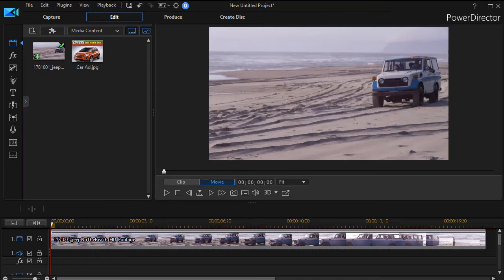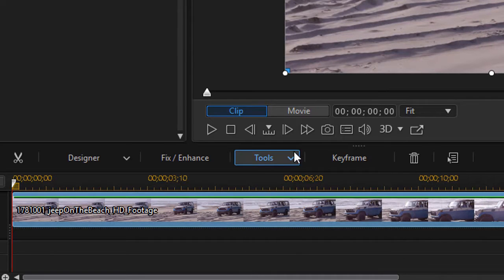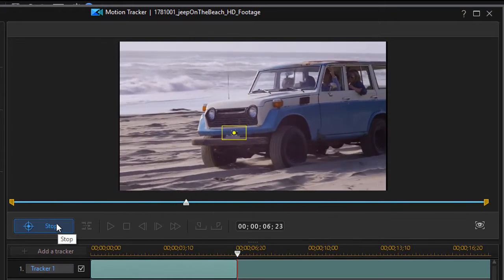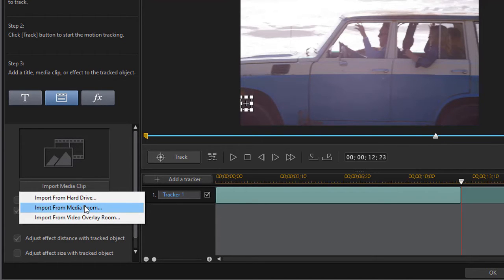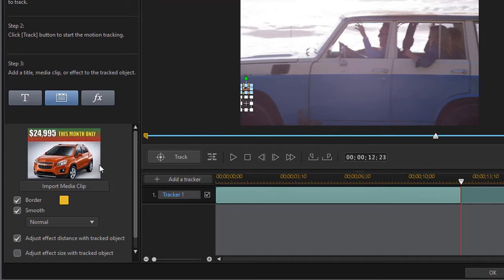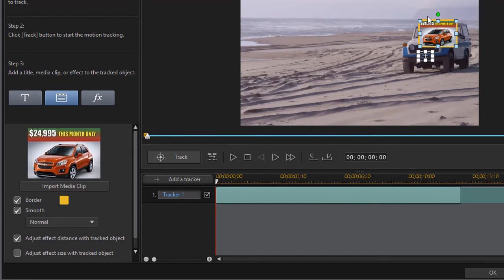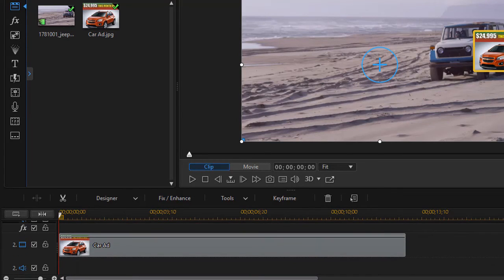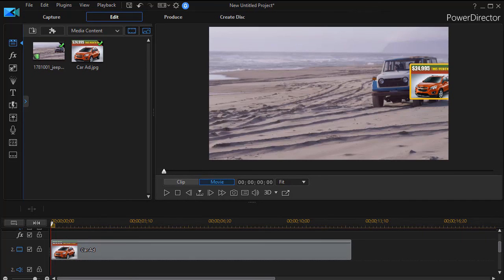PowerDirector - Match an image with the movement of an object in a video